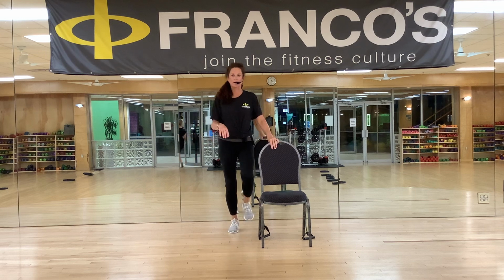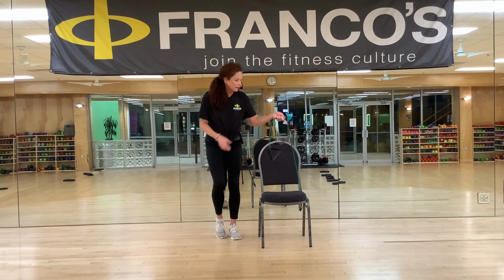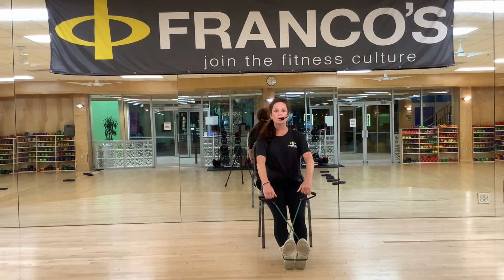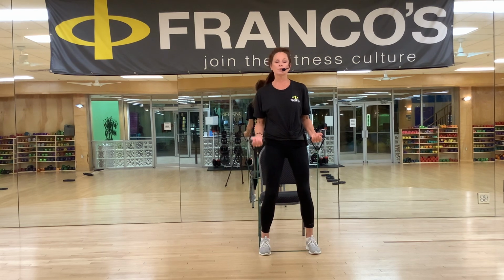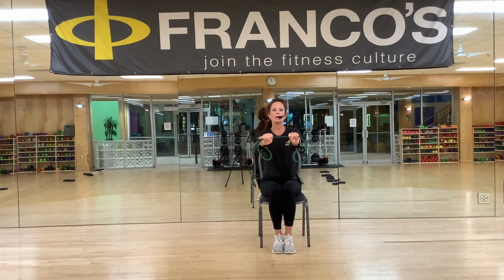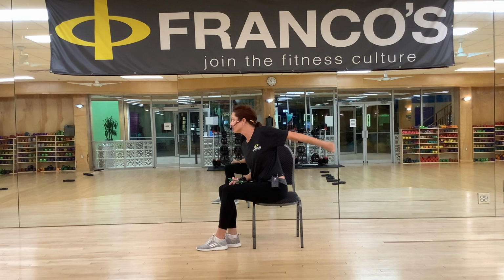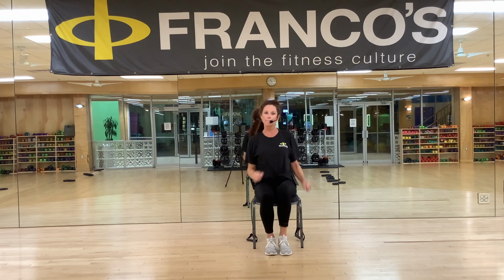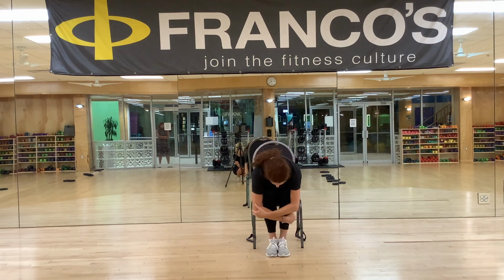Franco’s Sit & Be Fit, Aug 19